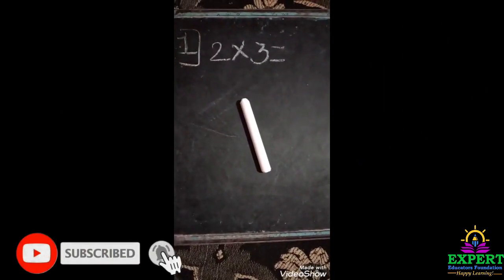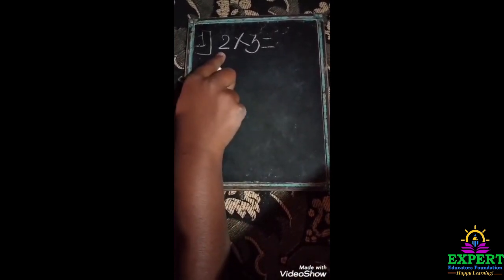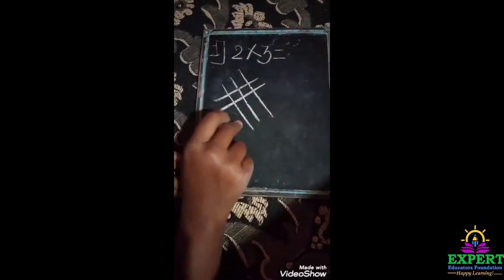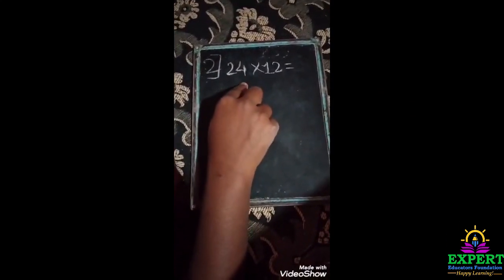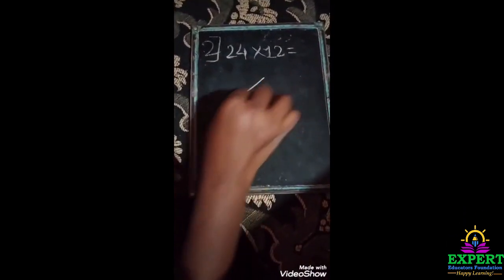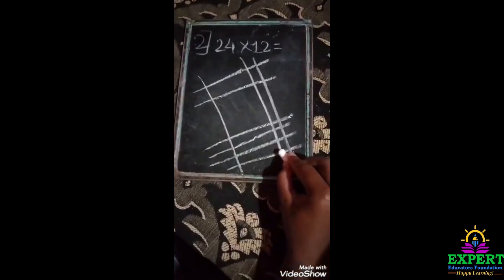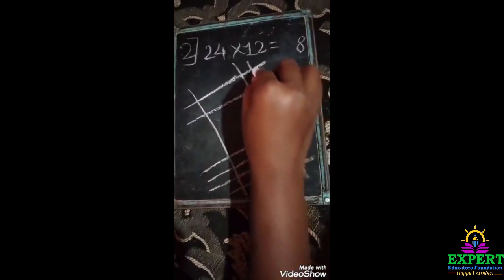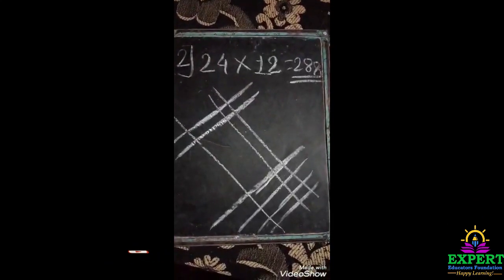Multiplication Tricks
PRIZES

 1)5000+ Trophy + Certificate

 2)3000 + Trophy + Certificate

3) 2000 + Trophy + Certificate

# Students
# Teachers
# Parents

12 Comments